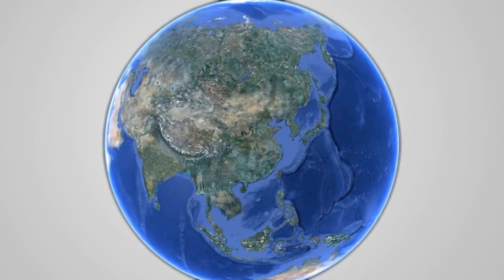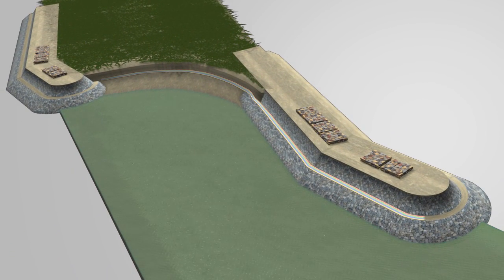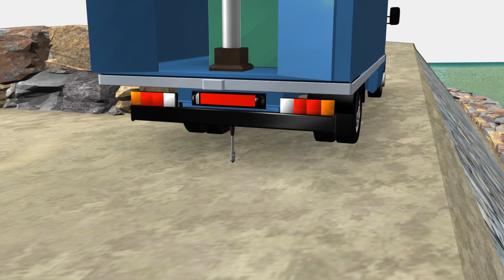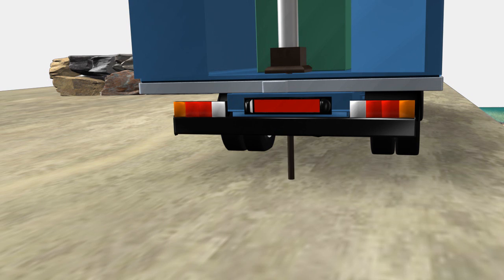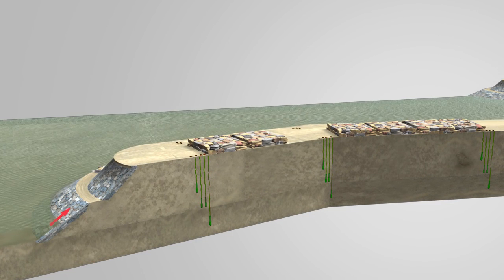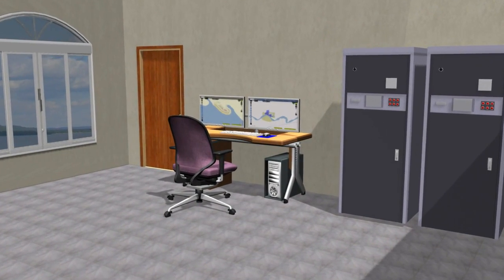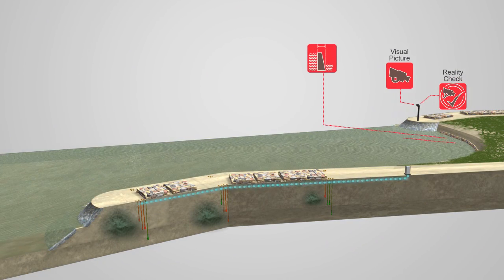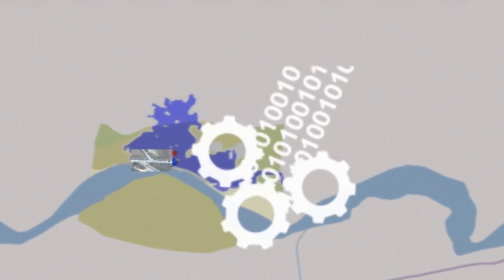AGT International Solution for Yellow River Conservancy Commission (YRCC), China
This video highlights AGT's dike stability monitoring and flood early warning system in the Dayulan district of Henan province on the Yellow River in China.  The multi-level solution uses three types of sensors -- fiber-optic sensors embedded in geo-textile fabric, multi-purpose vertical sensors and video cameras -- to measure water levels and water penetration of the dike.  The data collected from the sensors is transmitted to a control room where it is monitored and analyzed by ReadyMind, AGT's innovative water and crisis management software.  Real-time alerts are triggered when specific thresholds are crossed and when advanced modeling indicates dike stability issues, enabling preventive measures to be taken to minimize loss of life, property and commerce.

AGT International
One of the fastest-growing public safety and security solutions organizations in the world, AGT International has operations across the globe.

Utilizing systems capable of translating billions of bytes of live data into one unified 'language,' AGT International combines cutting-edge data-gathering hardware, proprietary analytics, and advanced modeling and simulation programs to deliver solutions that manage and secure nations, cities, and corporations.

AGT International offers innovative solutions in the areas of critical infrastructure and border protection, urban management, cyber security, transportation, law enforcement, and natural disaster preparedness, helping unlock the world's potential by enabling the free flow of goods, services, people, and ideas.

Headquartered in Zurich, Switzerland, AGT International employs 2,300 people worldwide, representing more than 50 nationalities. The organization was founded in 2007, and within five years achieved $1 billion in annual revenues, while managing $8 billion in projects. AGT International is led by Founder and CEO Mati Kochavi.